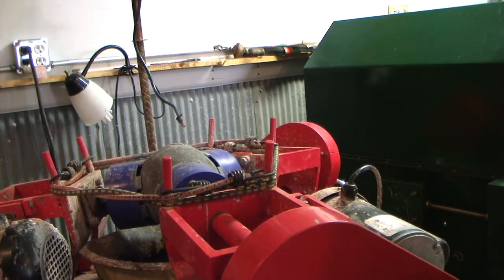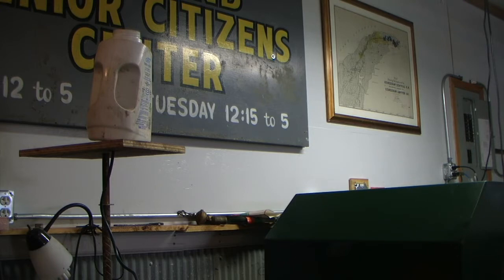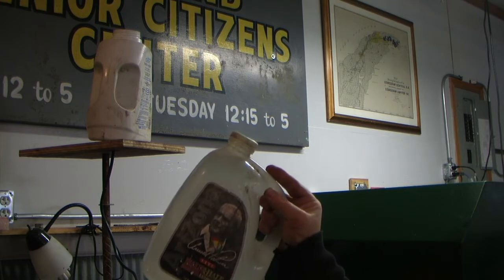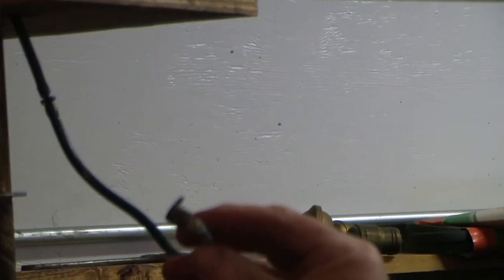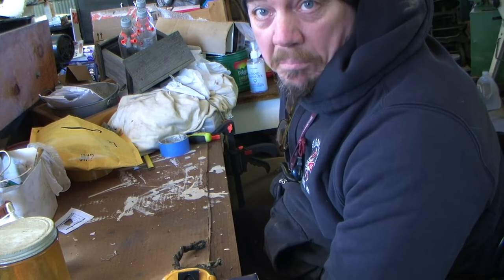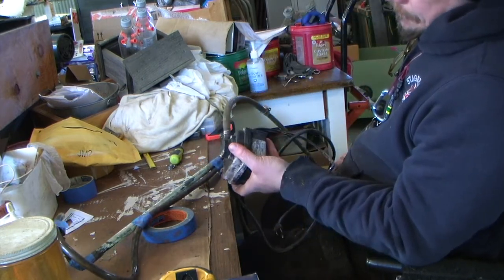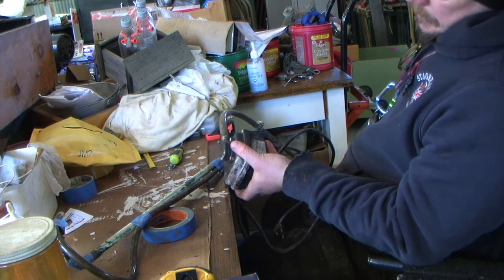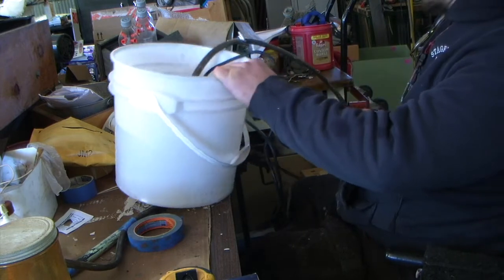Free Lapidary Water Drip System Filler - Wheelchair Friendly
Accessibility is key to a working rock shop. I made a way to fill my water jugs from my wheelchair.